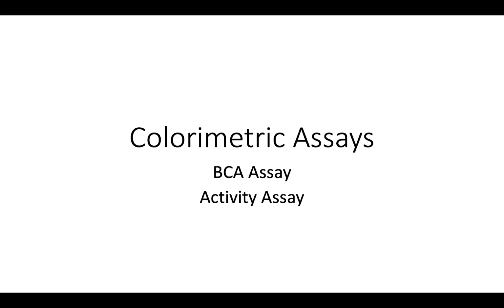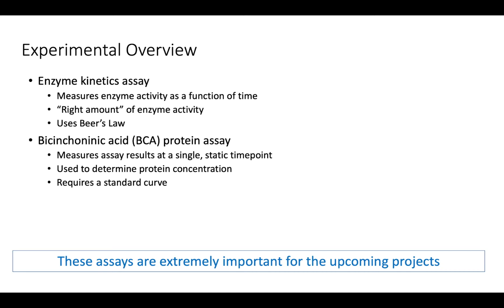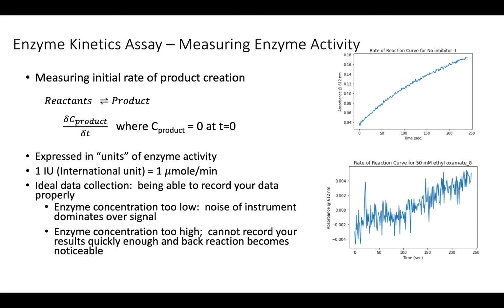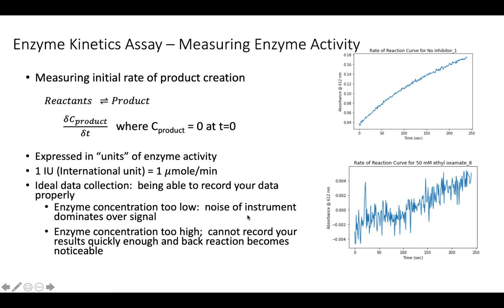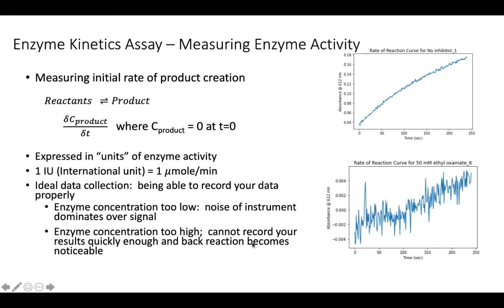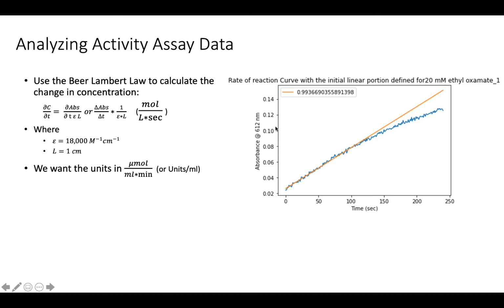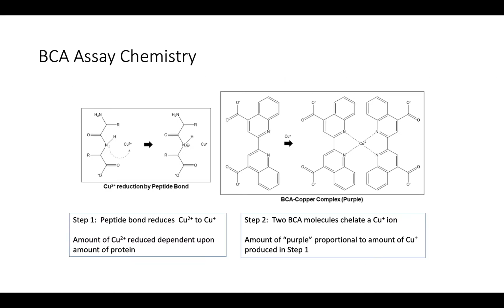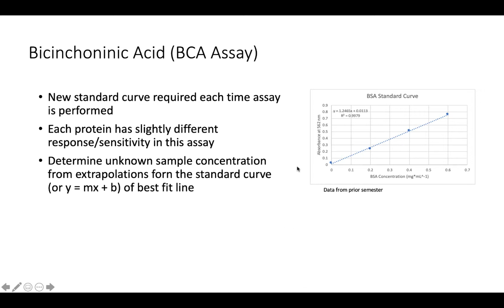Skills Lab 2: Colorimetric Assays